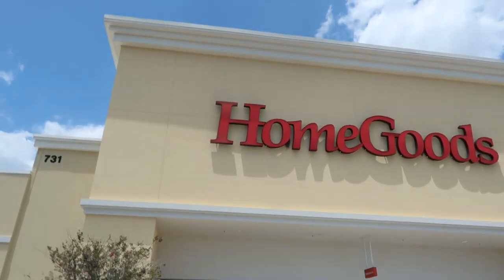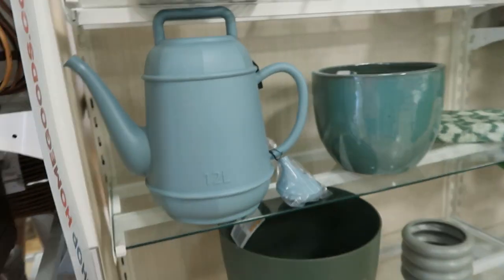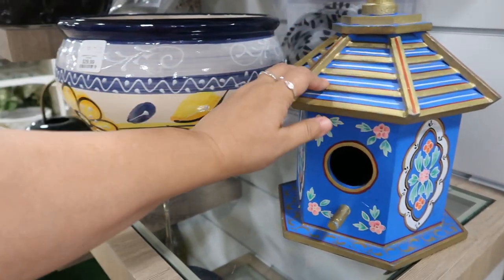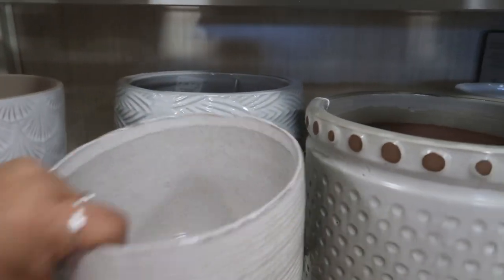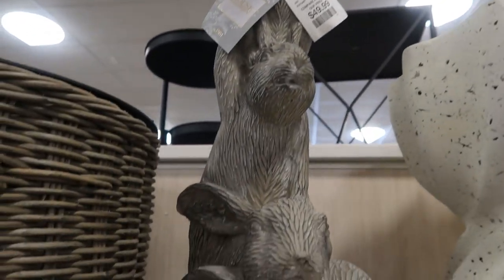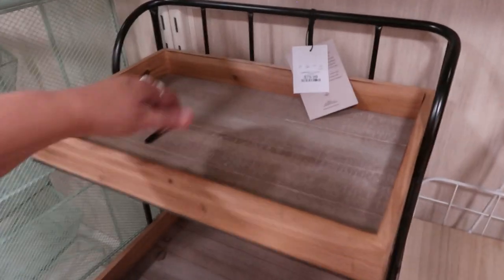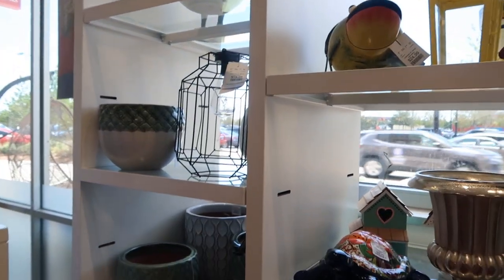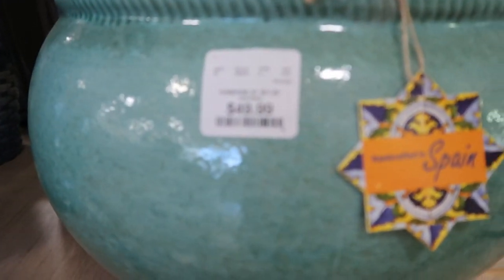Home Goods Summer Pottery and Patio Decor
This week I took a lil' field trip to Home Goods to check out their Summer Pottery and Patio decor. I was so happy to see so many vibrant colors and so many thing in clearance also. Enjoy!

Amazon Shop

Simply click the link below for Succulents and use code: Carmen-TNG

3 light gooseneck grow light

Filming Equipment
Neewer Tripod

Lavalier Microphone